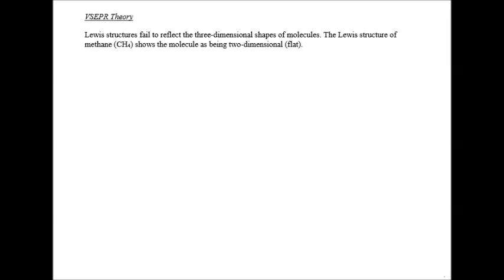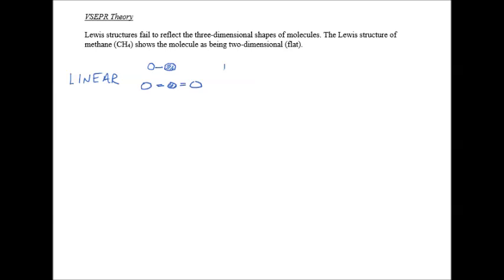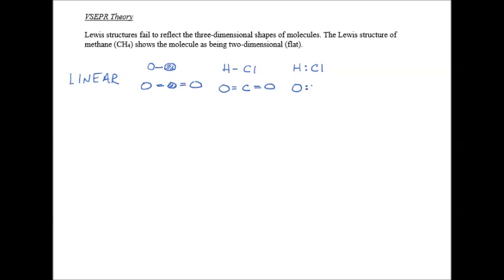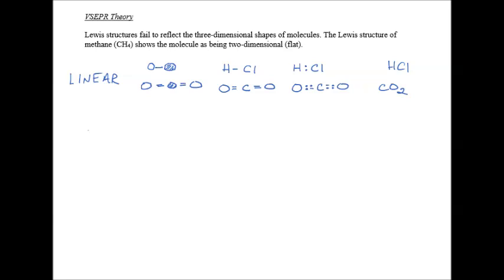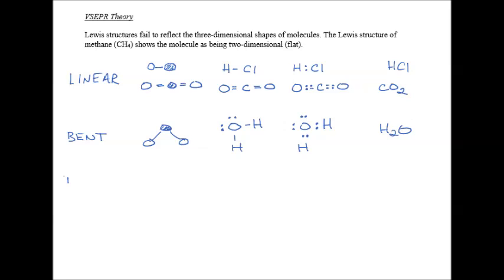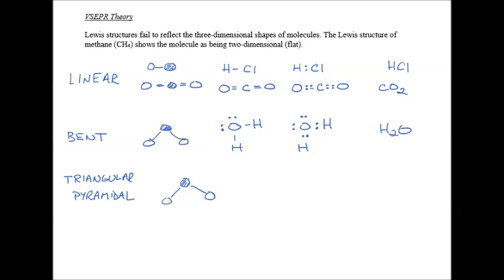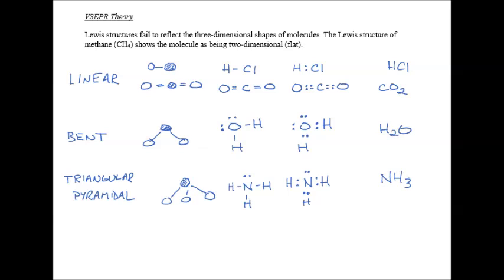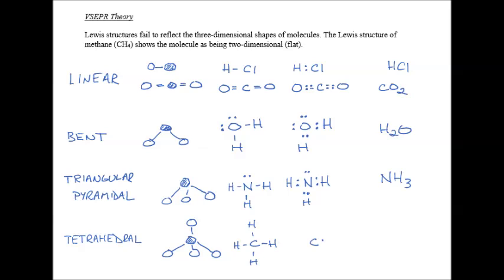Cha8Lec3 MM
Description